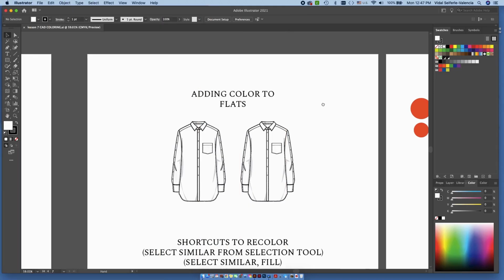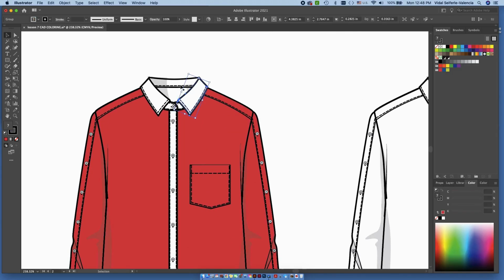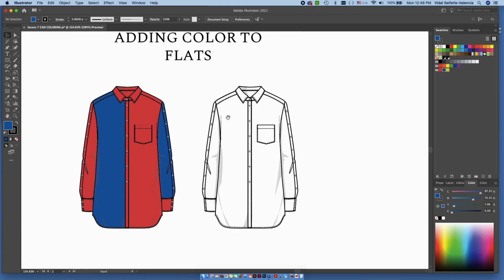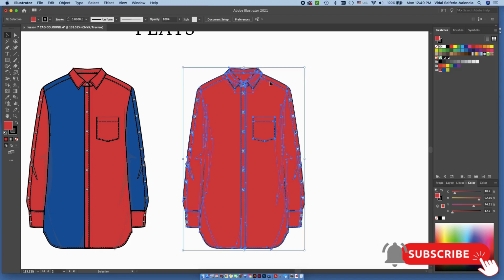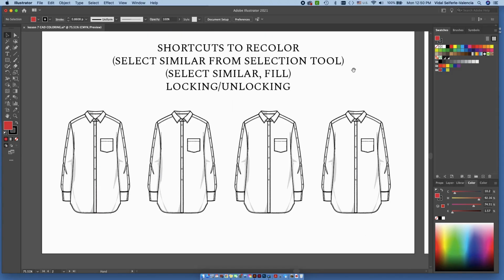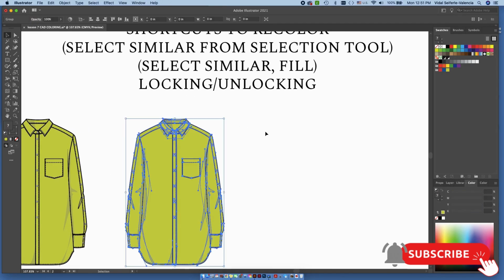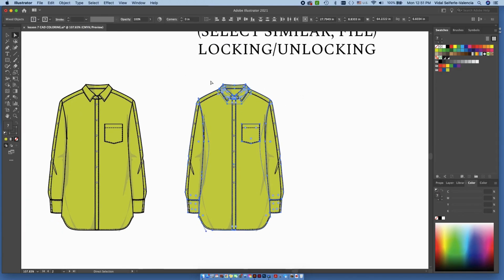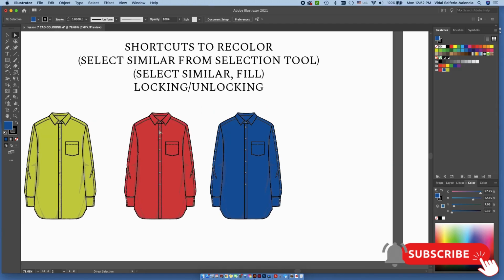Digital Fashion Design | Ep 13: How to Color Flats Without Losing Details using Adobe Illustrator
If you’ve ever struggled with coloring flats in Adobe Illustrator without accidentally covering up your linework or losing the stitch details, this video is for you. We’ll walk you through some of the shortcuts and pro tips to speed up your coloring process while keeping all the drama and depth in your artwork. Whether you're working on your designs or digital illustrations, these techniques will help you save time and maintain the integrity of your lines. No more tedious clicking or reworking layers—just fast, clean results that let your design shine.